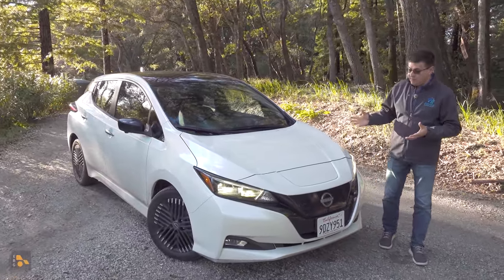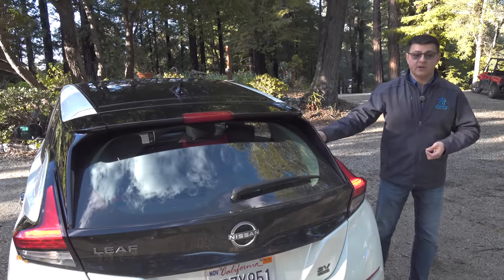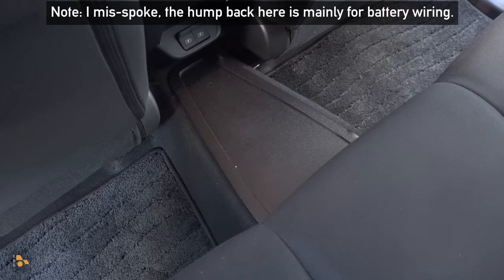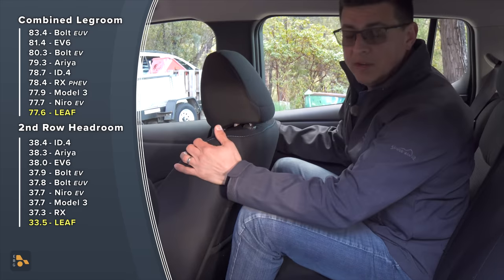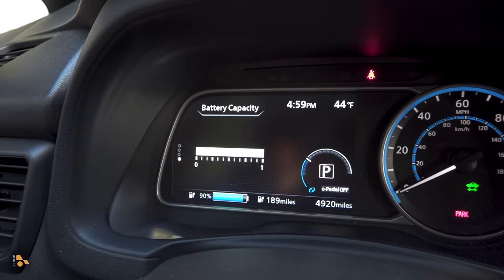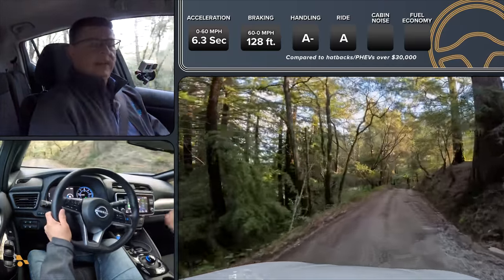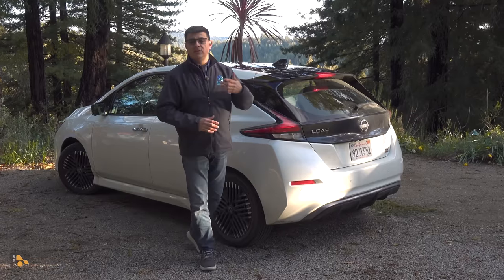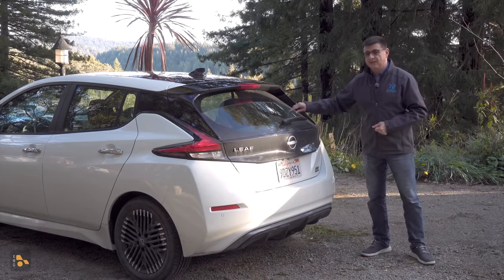Nissan's 2023 Leaf Is The Pragmatic & Affordable EV Nobody Seems To Want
Often the butt of jokes and the object of Tesla owner's scorn, the Nissan Leaf is actually a solid EV. The price is right, the vehicle is likely sold at a profit, the efficiency numbers are high and the interior is practical and roomy. The trouble is: the Leaf isn't as exciting as a Tesla. If you can look beyond "excitement" however, you'll find a trusty EV that does exactly what it set out to do: provide an electric alternative to an affordable hatchback.